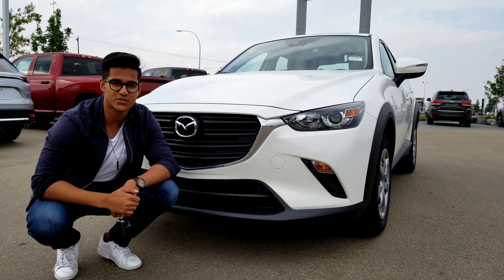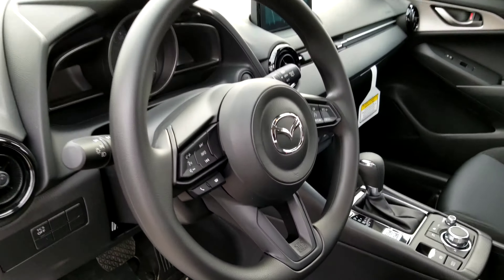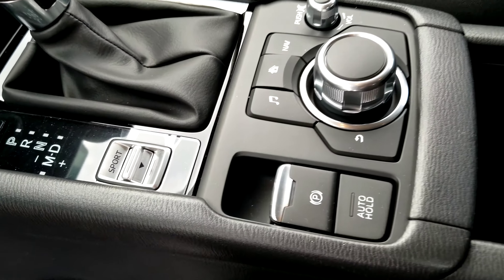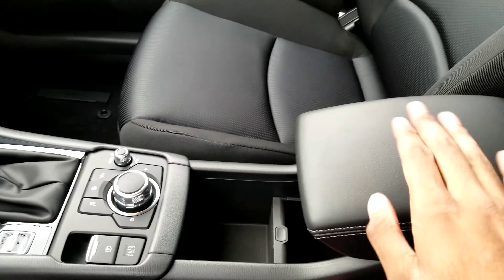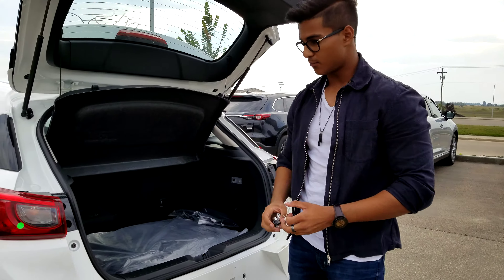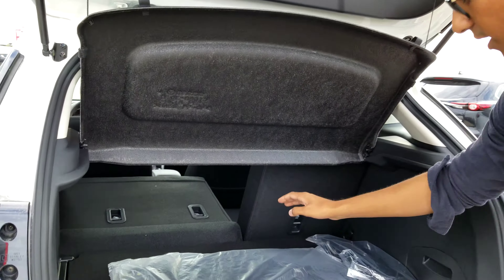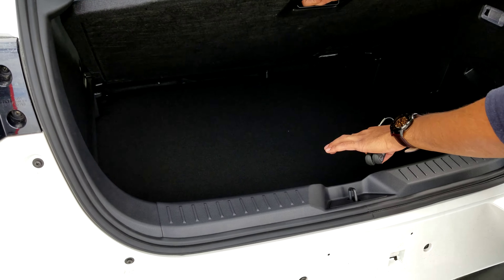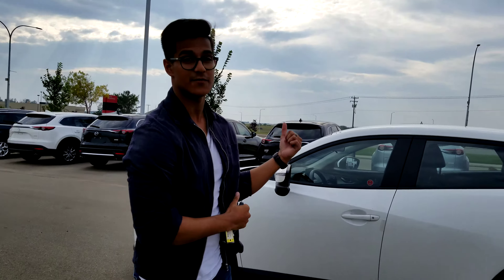2019 Mazda CX-3 GX for Chris